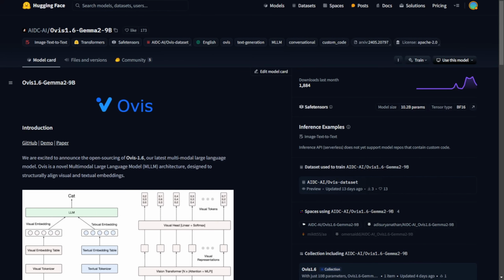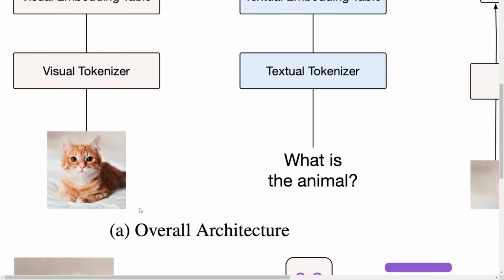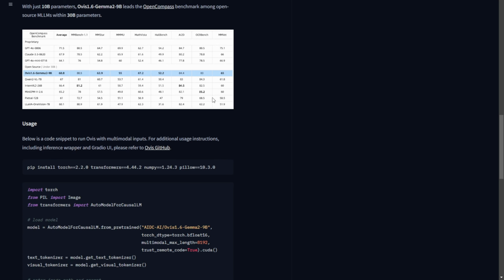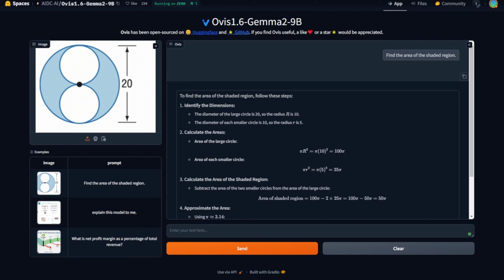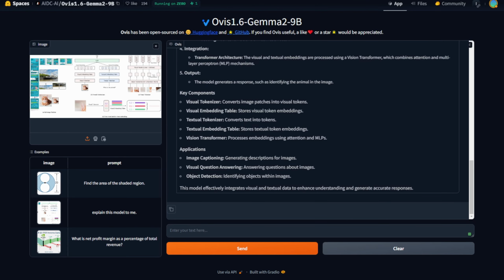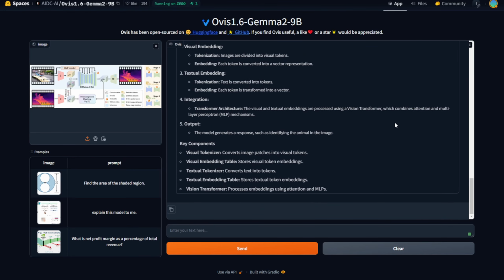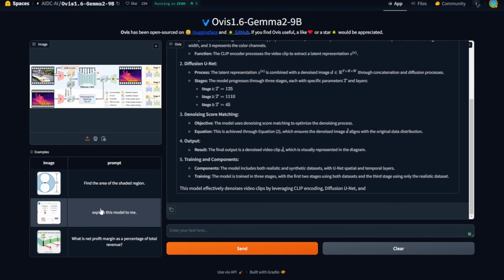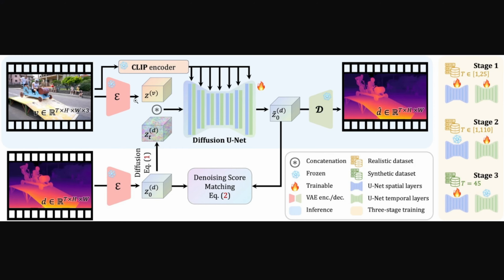Ovis 1.6 - Gemma 2 9B - The New Best AI Vision Model With LLM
In this video, we delve into the innovative Ovis 1.6 - Gemma 2 9B multimodal large language model and its cutting-edge vision capabilities. Discover how Ovis sets itself apart by not just identifying objects in images, but also describing textures and providing detailed analyses of different parts of the visual input. We explore how Ovis compares with other language models in benchmarking tests and how it excels in various industry benchmarks.

Join us as we experiment with Ovis in real-time, testing its responses to different image prompts and analyzing its detailed breakdown of complex diagrams and AI model designs. Witness firsthand how Ovis processes textual and visual data, integrates transformer architecture, and generates insightful responses based on the input data. We showcase how this advanced language model offers a deeper understanding of images and diagrams, making it a powerful tool for researchers, developers, and AI enthusiasts.

Learn about the key features of Ovis, its unique approach to multimodal AI, and how it enhances the quality of data processing and analysis. Explore the future possibilities of vision models like Ovis and their impact on the evolution of language models and AI technologies.

If you like AI new software and business idea video, please consider to support us for making such contents